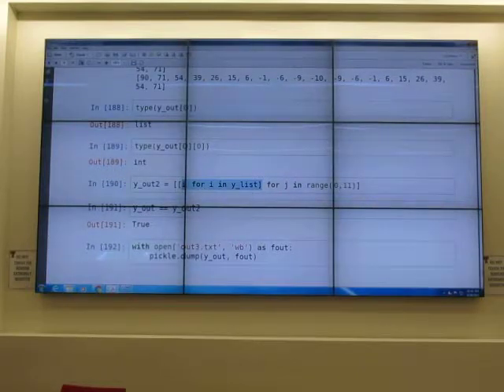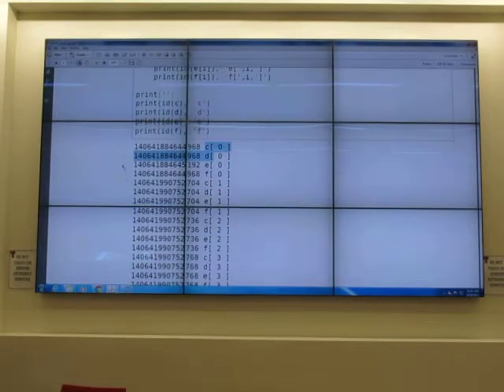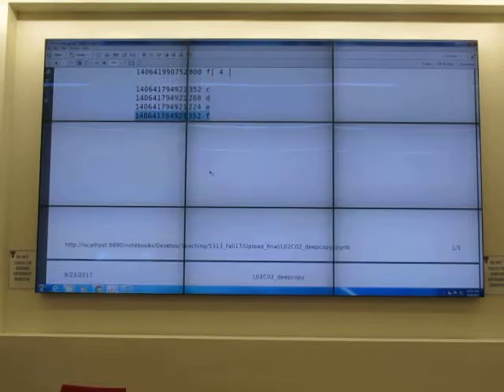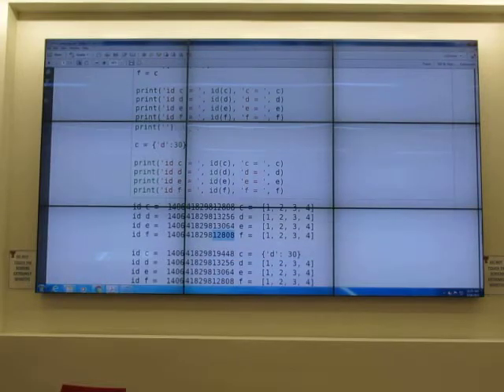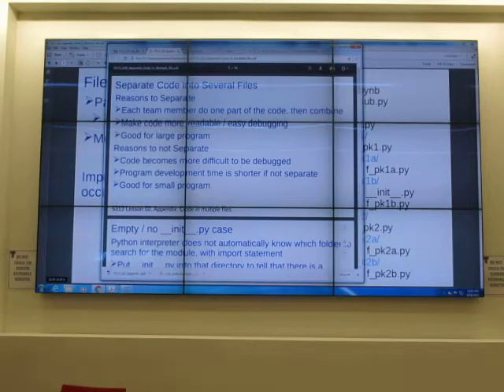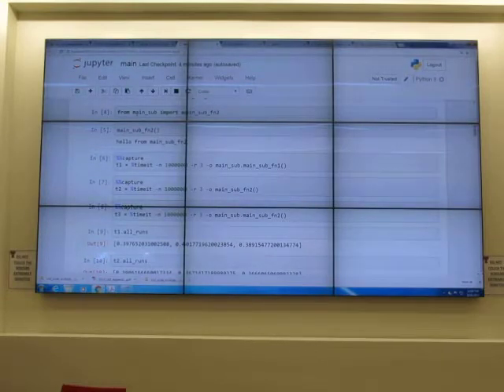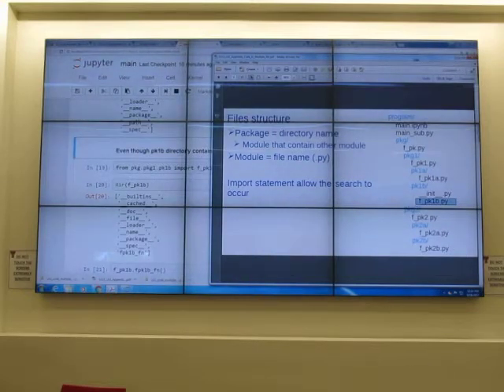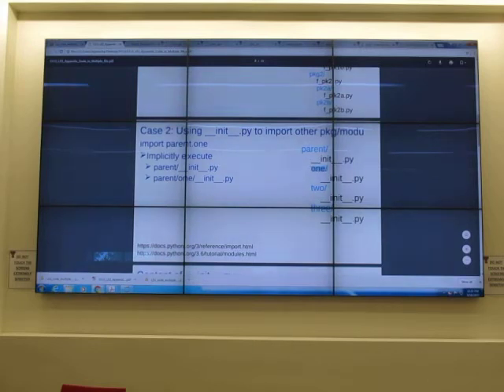Numerical method in python Video 12 (5313, Sep 18, 2017, Deep/Shallow copy, import, __init__.py)